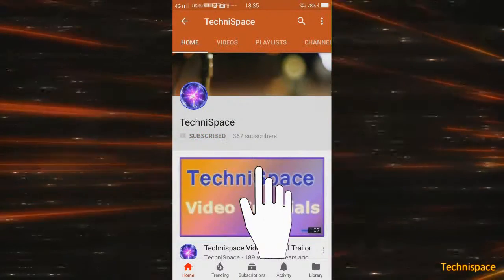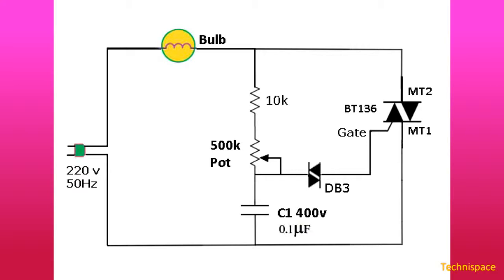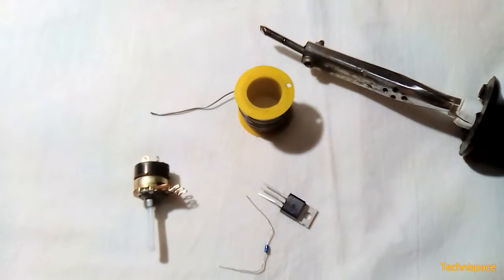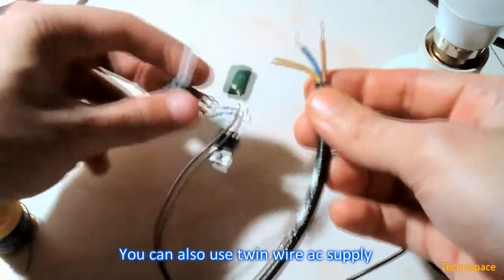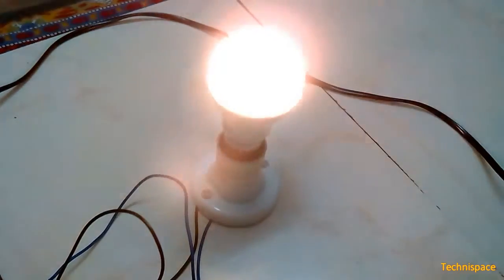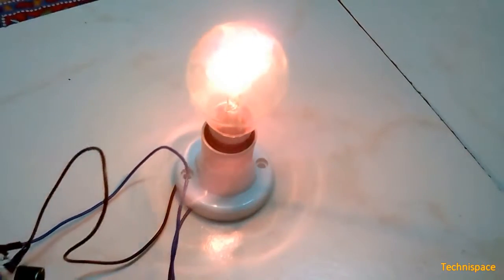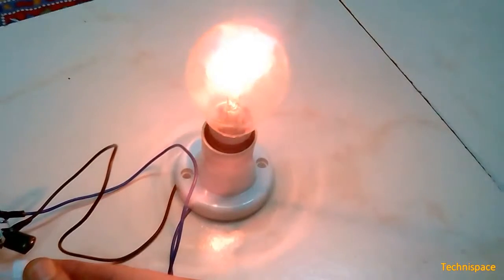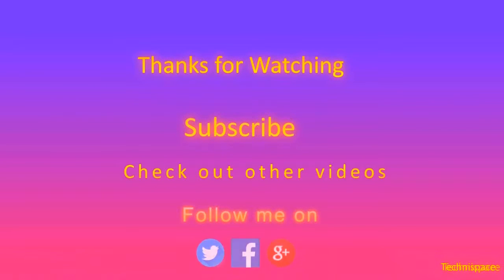Dimmer Ac Circuit Using Triac and Diac Test Review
This is a test review on working of a dimmer circuit and choosing simple, reliable circuit from various circuits shown in internet. Fortunately circuit worked after testing as you can see in this video. You can use proper Circuit Board for actual purpose. Higher resistor pot is more effective for giving lower voltage

Parts:- Triac BT136, Diac DB3, Capacitor 0.1uf/400v, 10K resister,  500K pot (variable Resister)